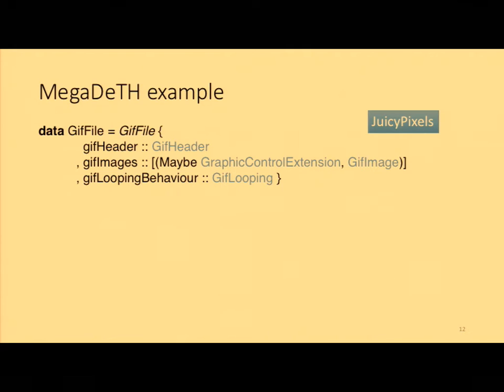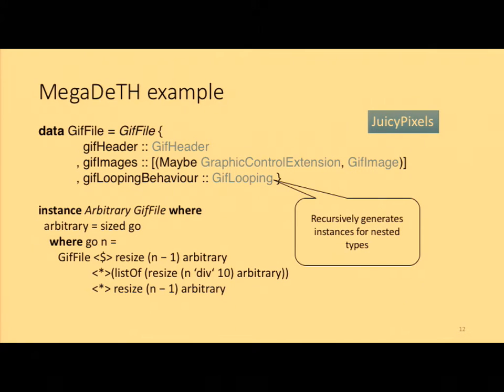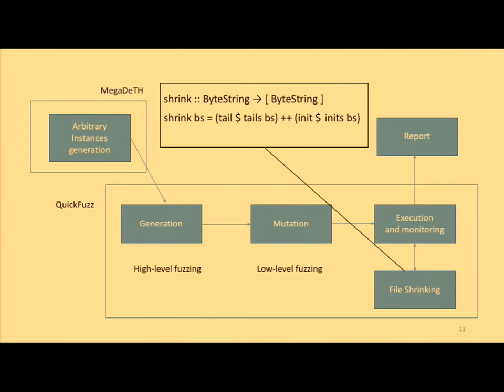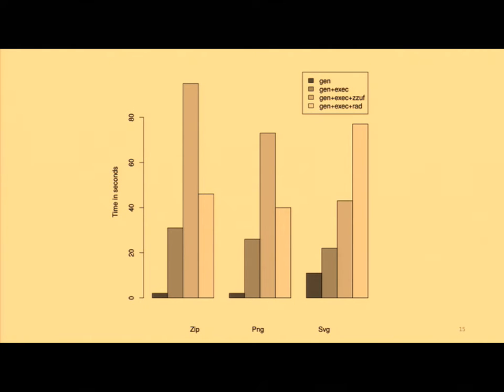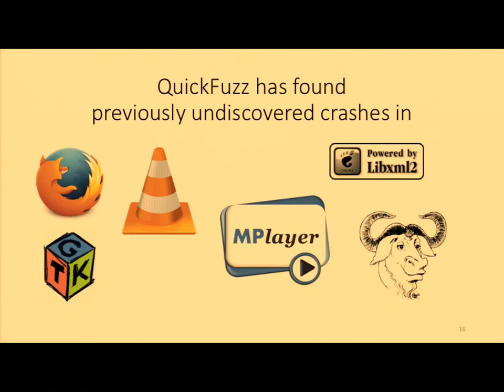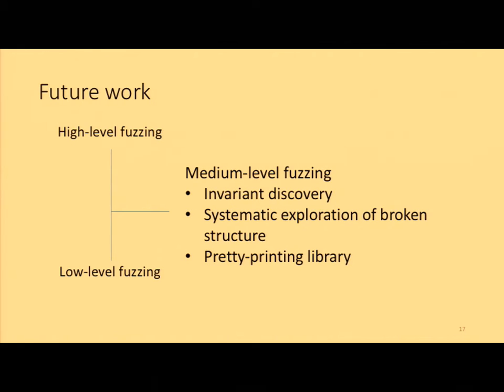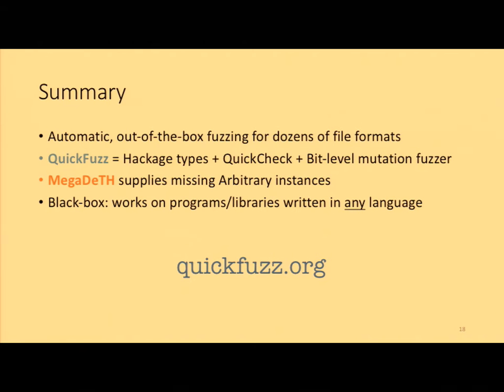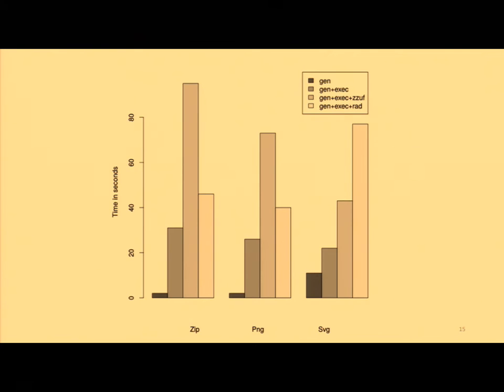1 02 QuickFuzz: An Automatic Random Fuzzer for Common File Formats